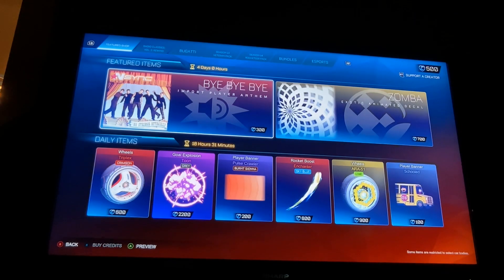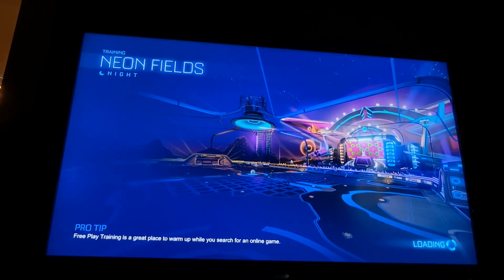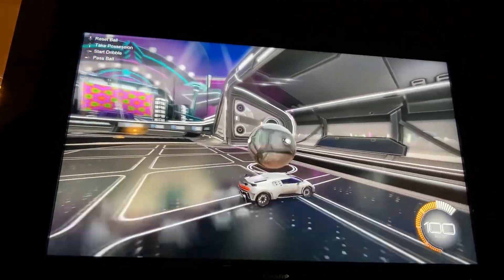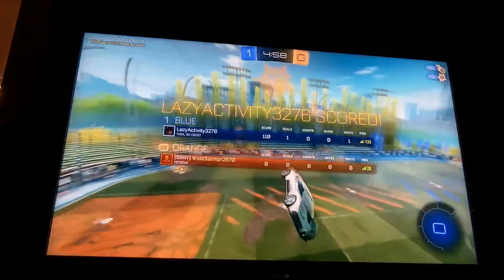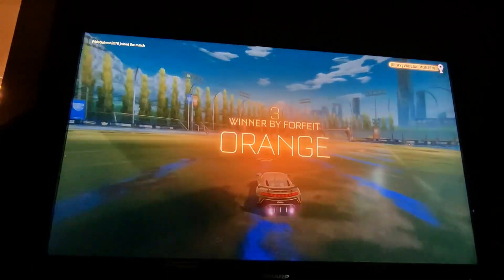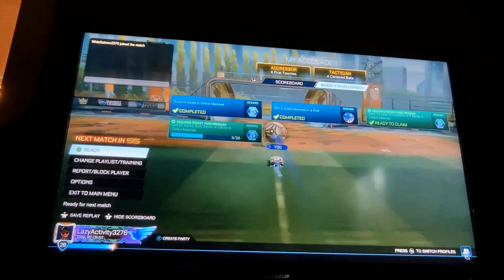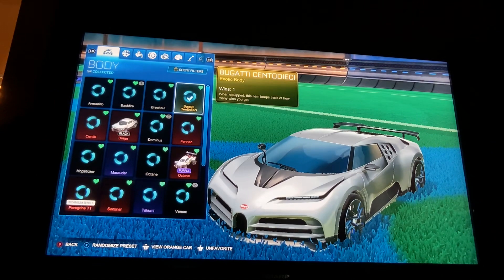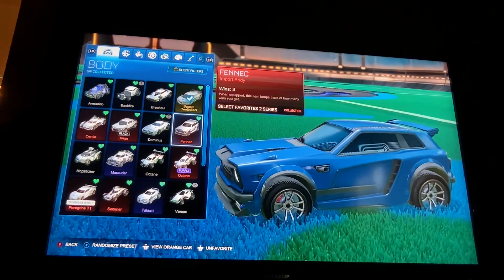Buying and testing *NEW* Bugatti Centodiei in item shop